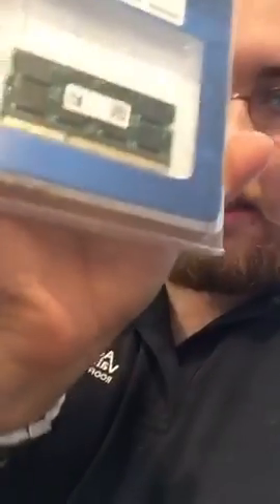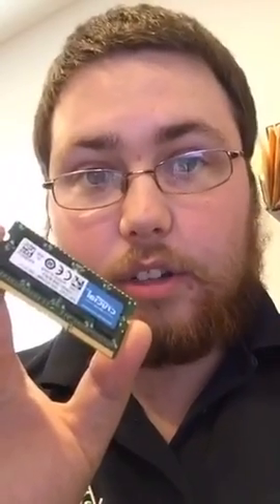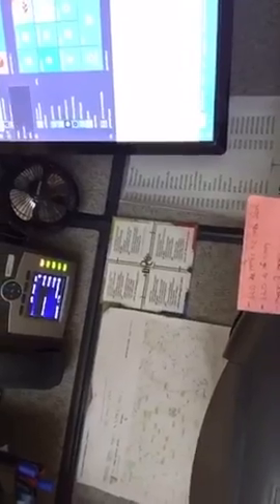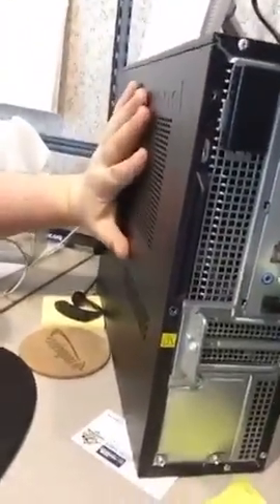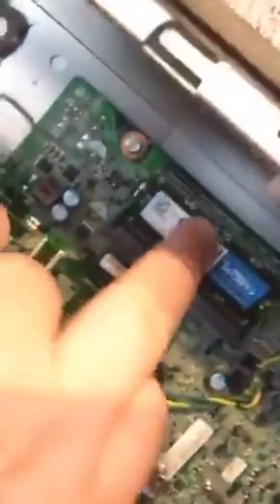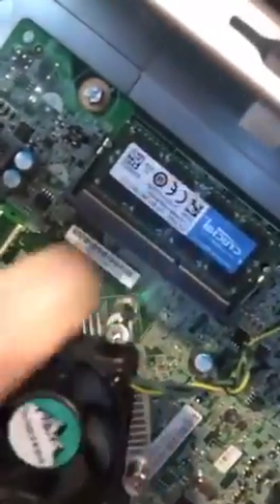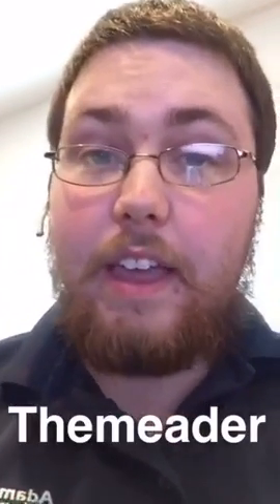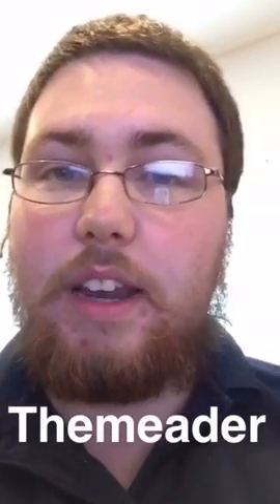Office Tipintrik - Replacing Computer Parts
How to replace your DDR3 SDRAM in a Lenovo Ideacentre 300-20ibr